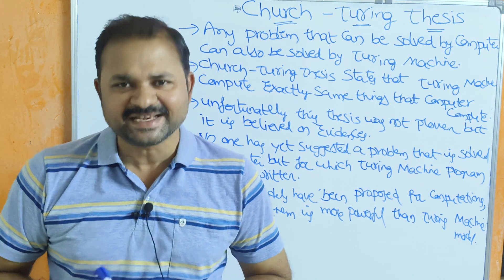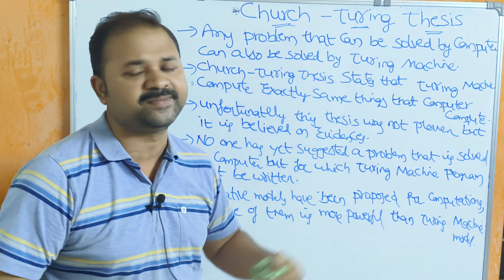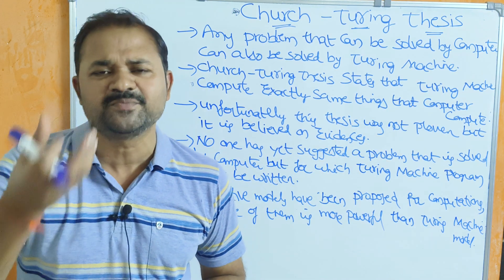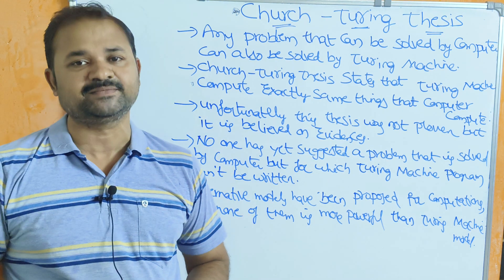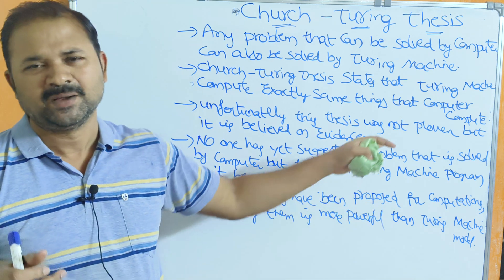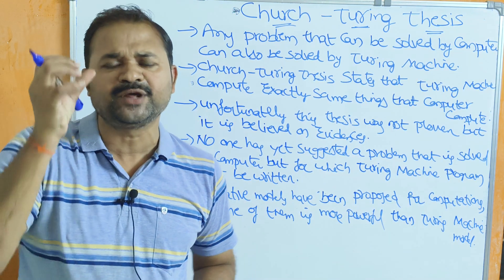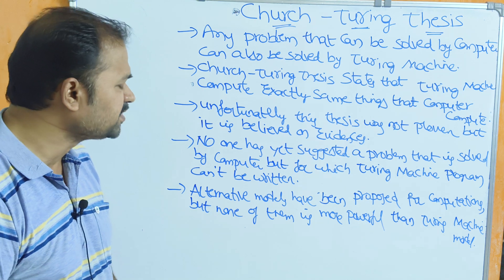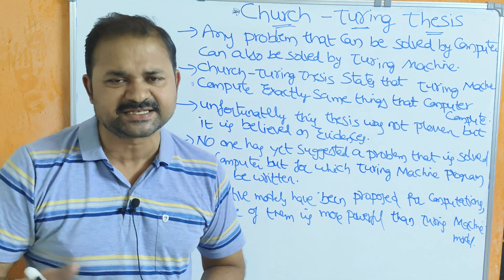Church-Turing Thesis in Theory of Computation || Turing Machine || TOC || Automata Theory